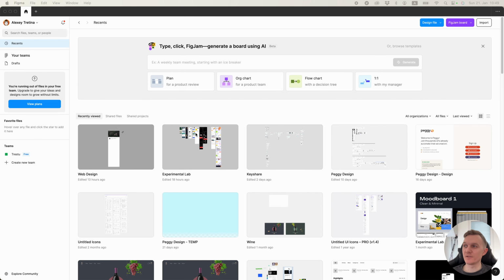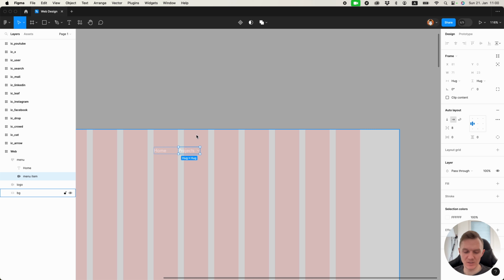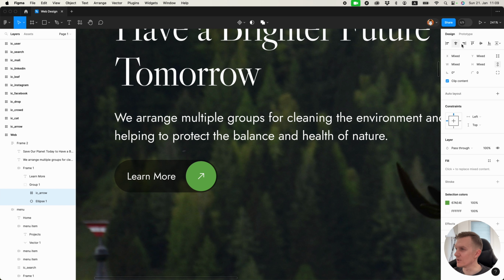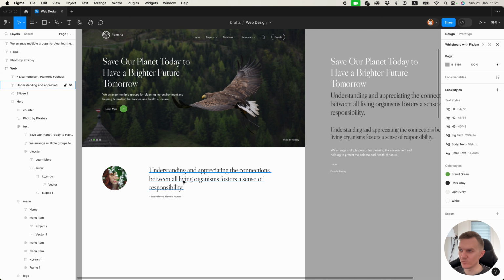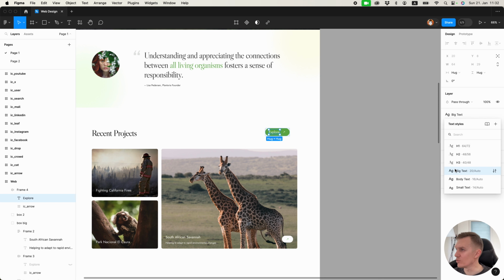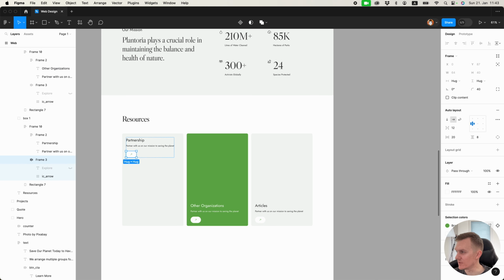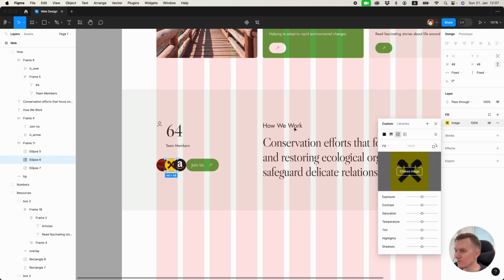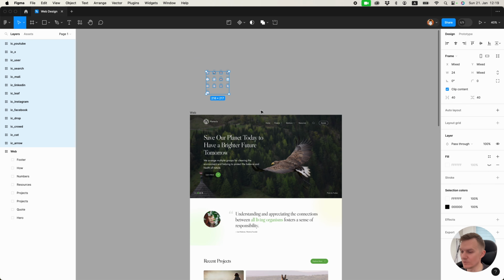Figma Landing Page Design Tutorial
Learn the art of creating visually stunning and user-friendly websites in Figma. Whether you're a freelancer, a student, or a seasoned designer, this tutorial has something to improve your skills and master landing page design in Figma.

Chapters
00:00 - Intro
00:26 - Figma Basics
03:09 - Grid & Hero
16:56 - Quotation
24:38 - Recent Projects
29:00 - Our Mission
32:50 - Resources
40:15 - Team
43:05 - Endangered Species
46:05 - Footer